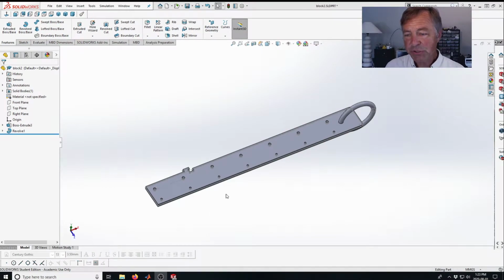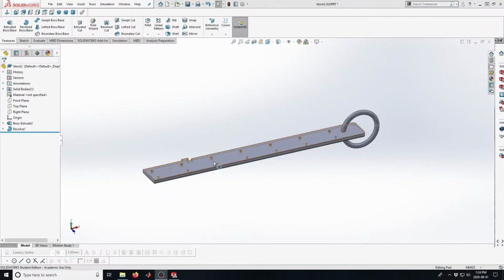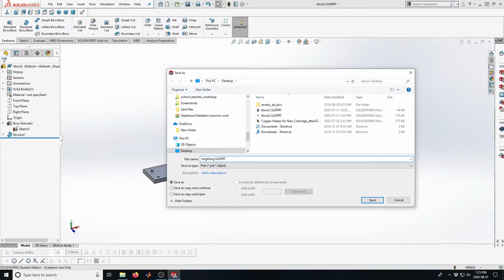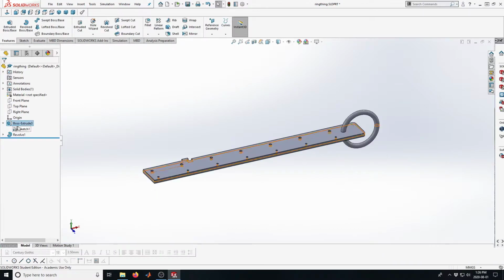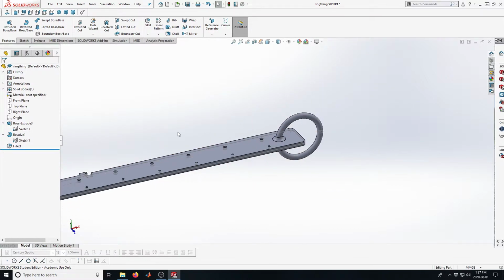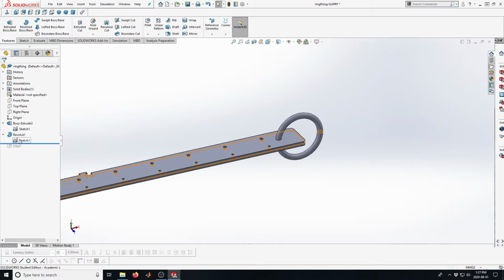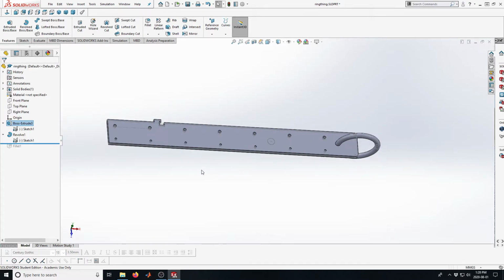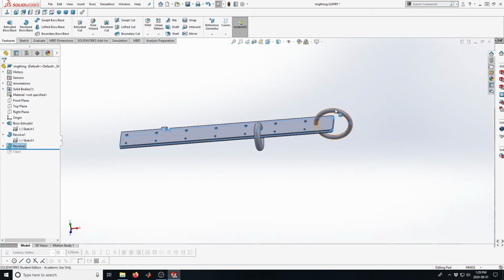5F PartModellingDeepDive summary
CAD instruction for engineering students using Solidworks for education. Summary of lessons

1:00 feature tree
2:00 rebuild
2:13 saving part
3:12 sketch-driven versus non-sketch driven features
3:30 filleting
3:57 editing sketches
4:20 adding sketch elements to existing features
5:20 multiple features from common sketch
7:00 relations in sketches